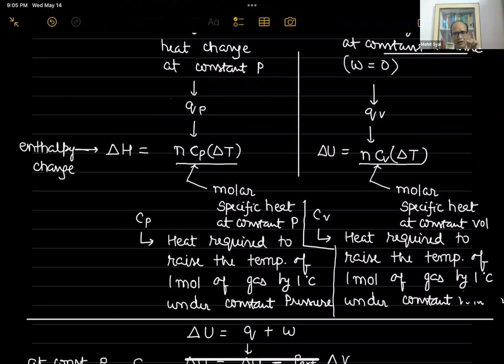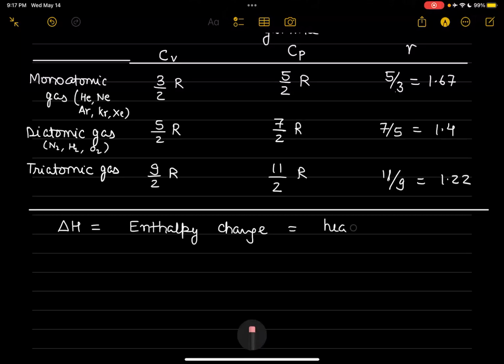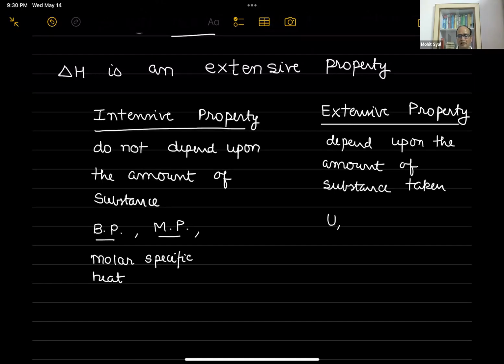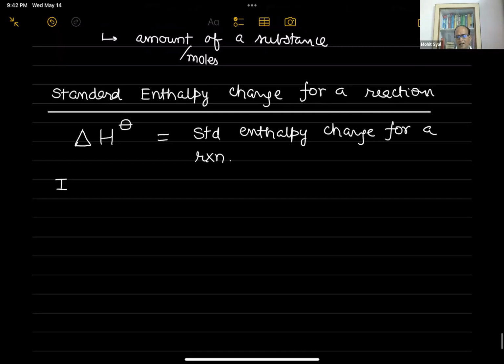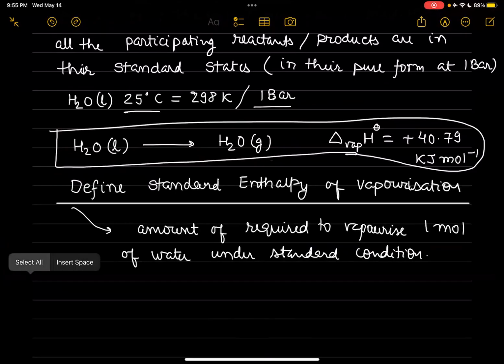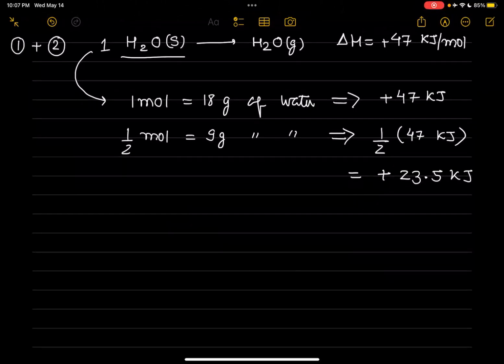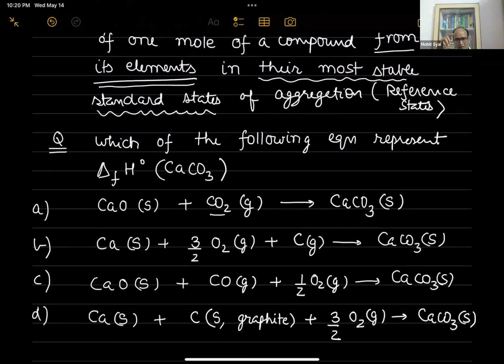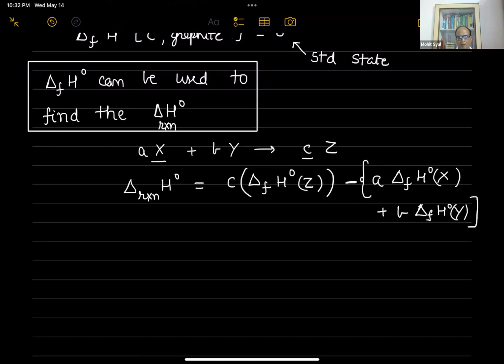Learnivio | Thermodynamics | Enthalpy and Heat Change | Lect | 11th CBSE C1 14-05-2025